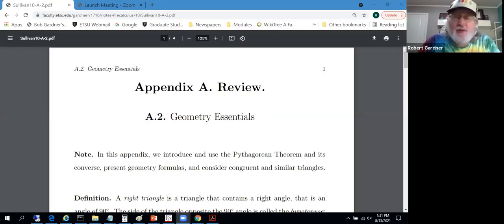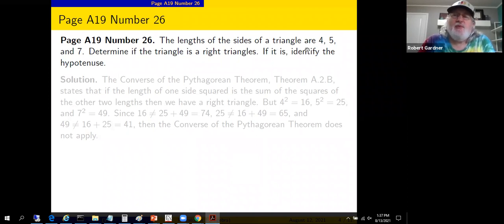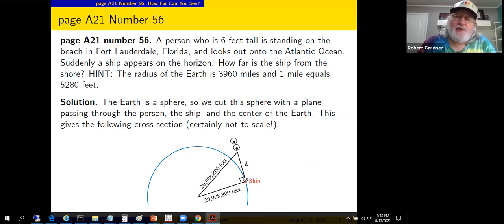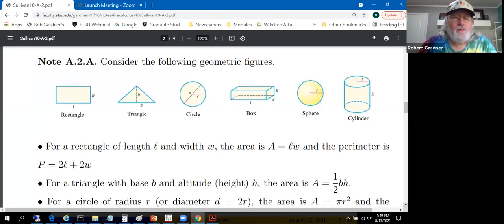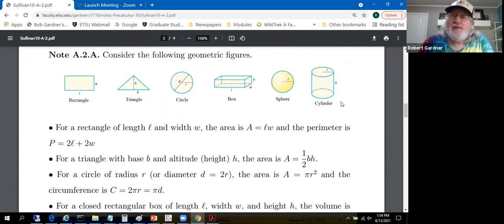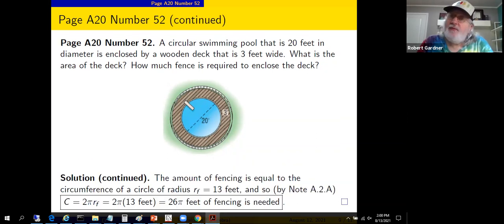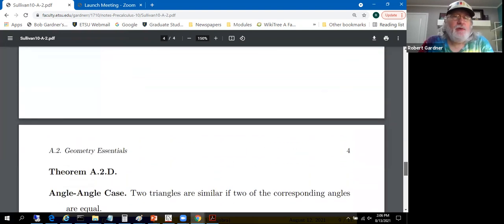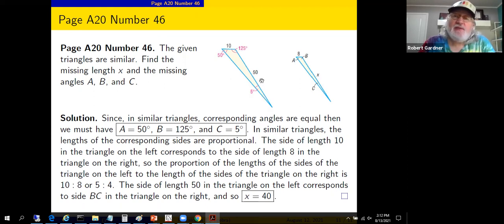Precalculus 1 - Algebra, Appendix A-2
Precalculus 1 - Algebra, Appendix A-2: Geometry Essentials.